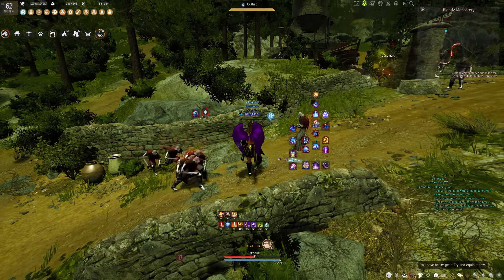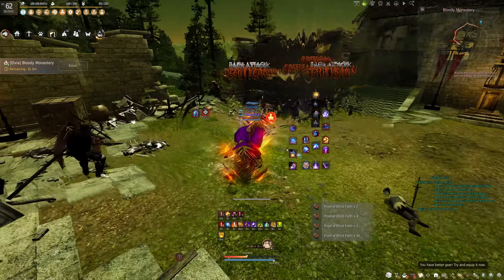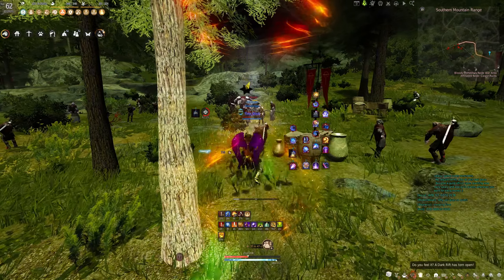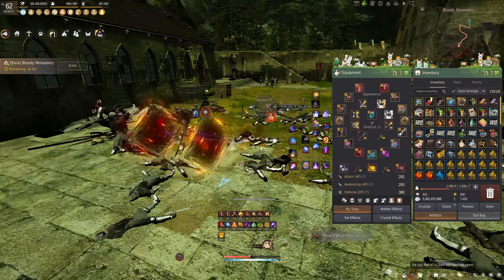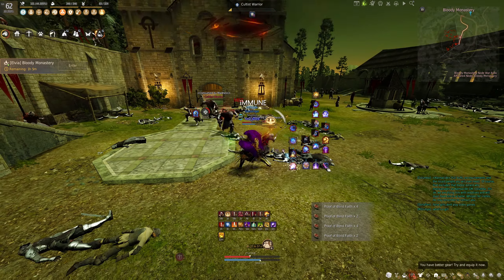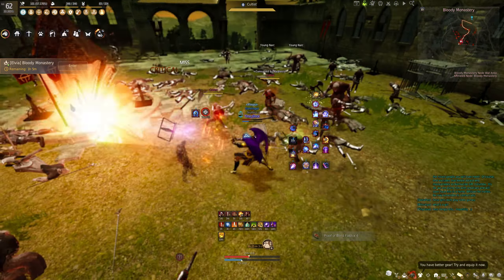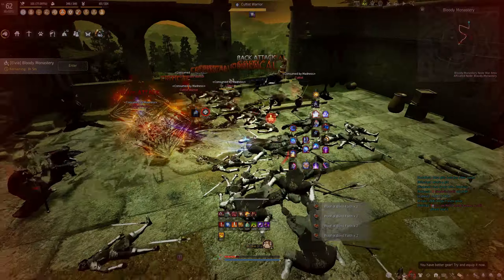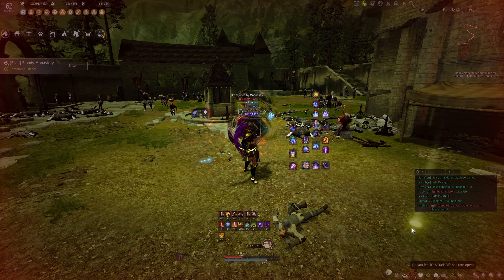BDO || How to Efficiently Grind Bloody Monestary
Welcome back to the Black Desert Online Hadum Series where I show you guys how to efficiently grind the new zones enjoy!!!

If you would like to catch me live I stream on Twitch!